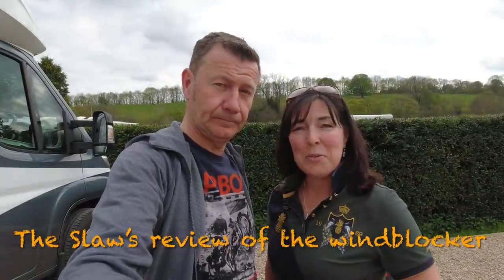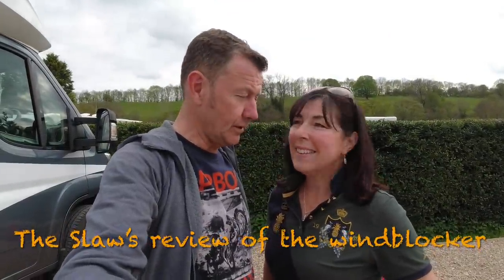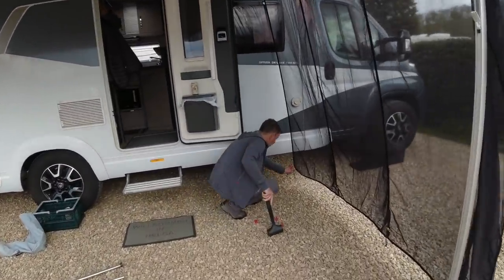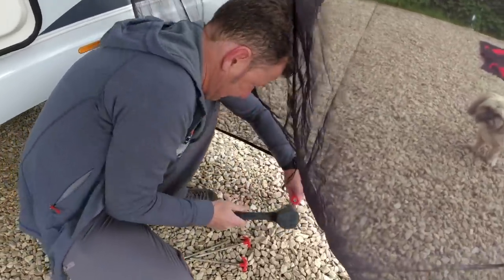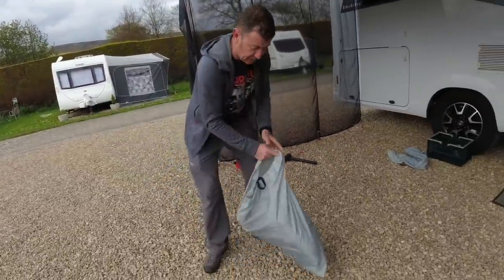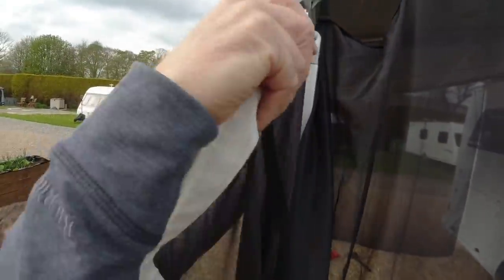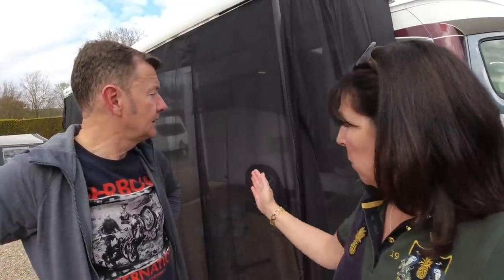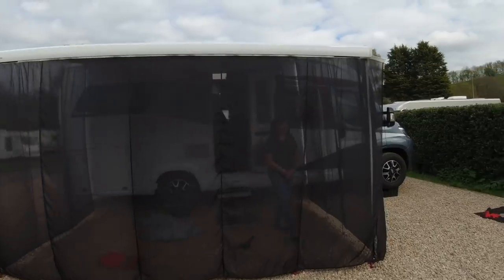The Slaw's review of the Lillypad Leisure windblocker for the motorhome.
A review of Lillypad Leisure's standard windblocker in charcoal fitted to a Hobby motorhome.
Attached to a Thule Omnistor awning canopy.
Fitting a windblocker to a Motorhome.